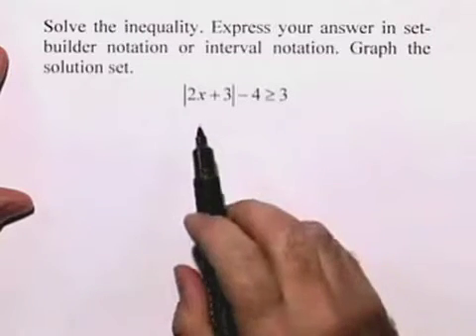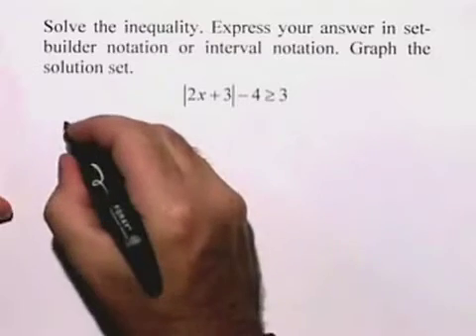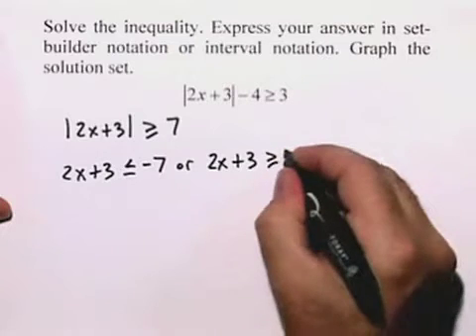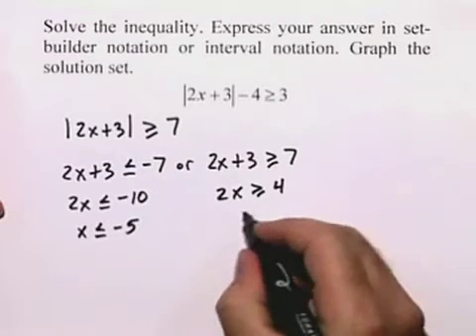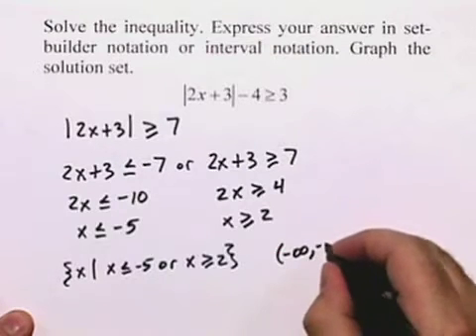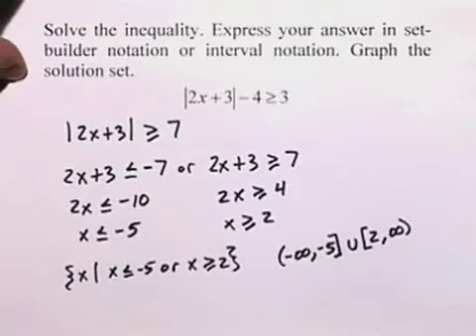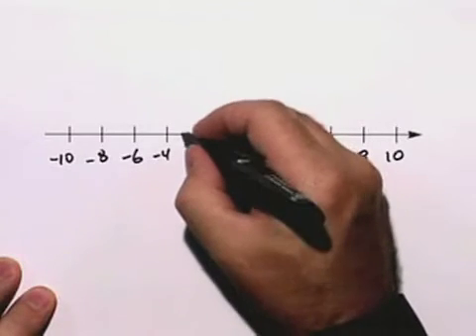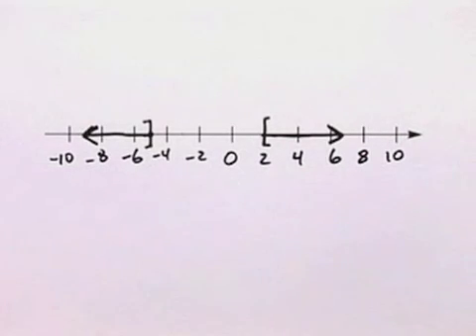Ch2 #16 ChapterTestPrepVideos Sullivan PRT Concepts 4e